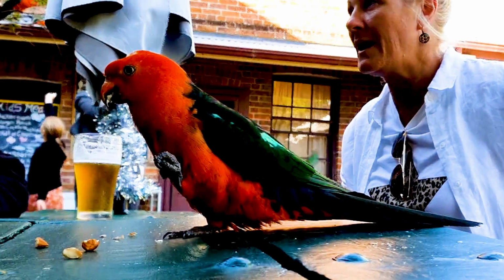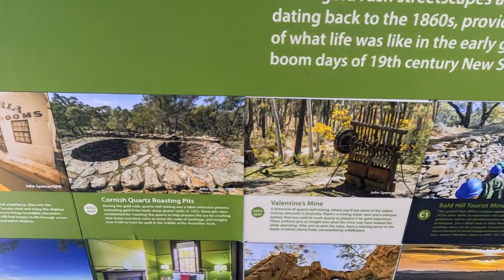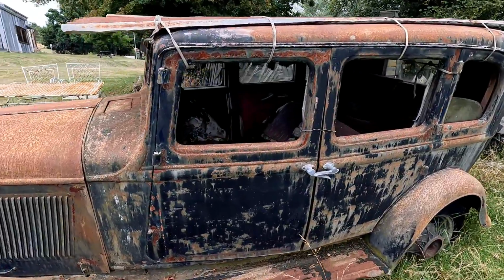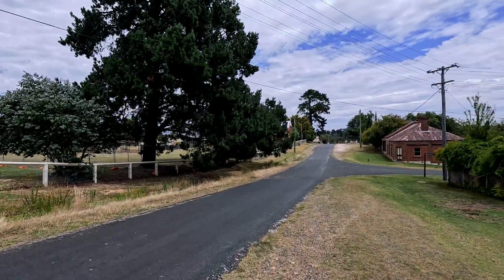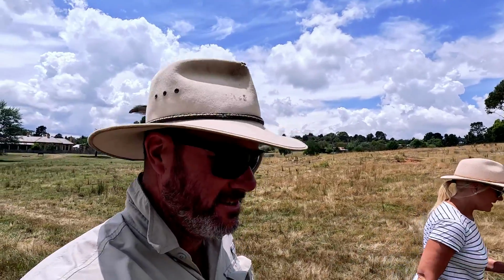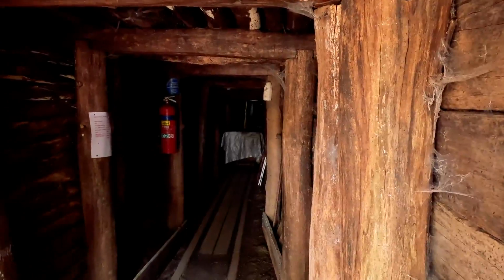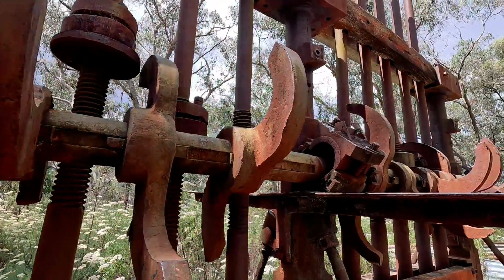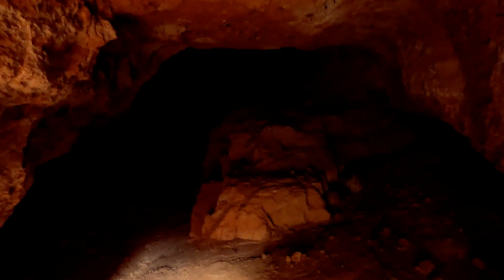Old Gold Mining Ghost Town - Hill End part 1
G'day G'day,
Hill End... what an unexpected gem. Again the entire area north of Bathurst up to the Golden Highway is some of the best country we've experienced and we havn't even scratched the surface.
We took a drive as a point of interest popped up on our map app and wow. Hill End. Australia's longest surviving gold rush town. Thanks to the passionate locals and the NSW national parks. This little time capsule from days gone has been kept in a great state with many projects restoring buildings and other relics for future generations to enjoy. It was simply brilliant! Hill End NSW. Enjoy!